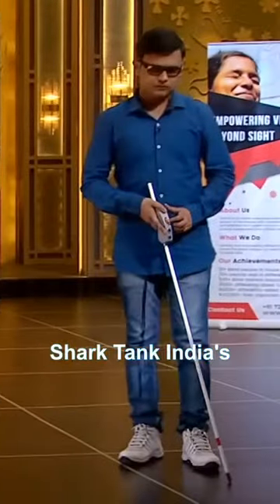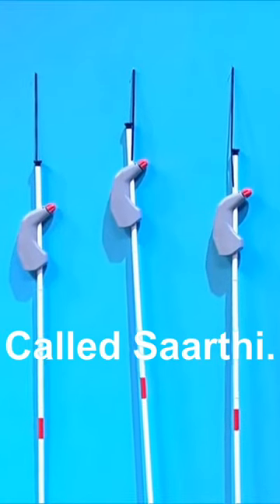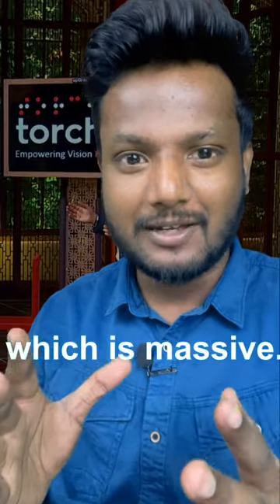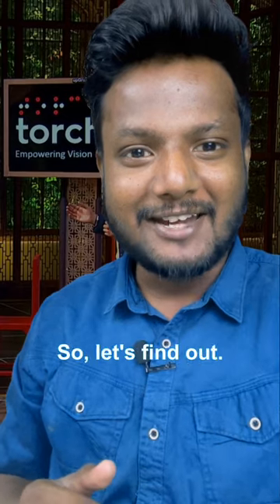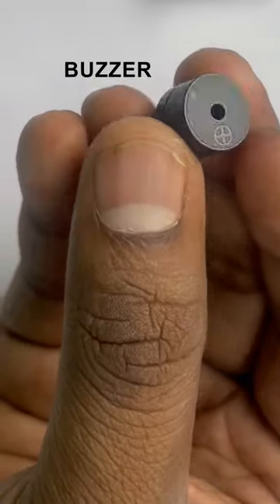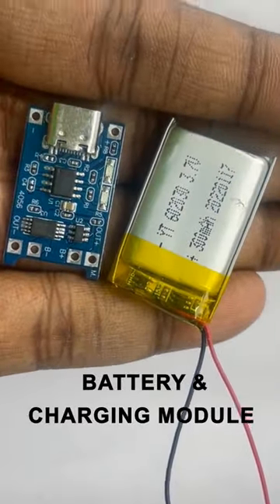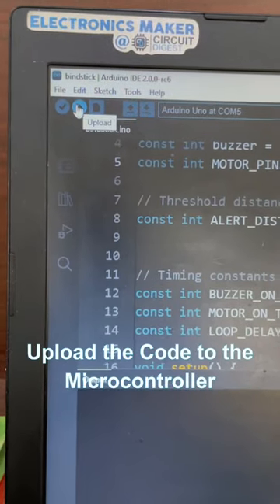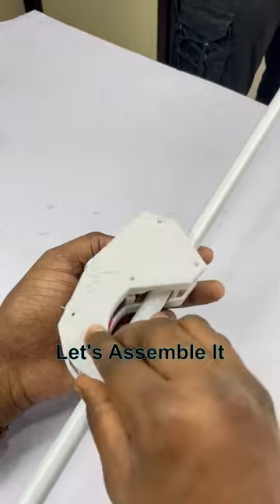Replicating Shark Tank India's Amazing Innovation - The Blind Stick from Torch!t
In this project, we will build a blind stick using Arduino and ultrasonic sensor, inspired by Shark Tank India's show where Torch!t showed their electronic devices to help the visually impaired.

blind stick using arduino
smart blind stick using arduino
shark tank India
torchit shark tank india
DIY blind stick
arduino blind stick
replicating torchit blind stick
DIY projects
arduino projects